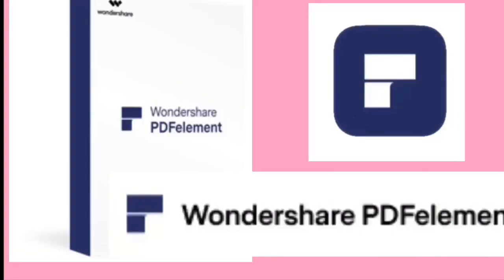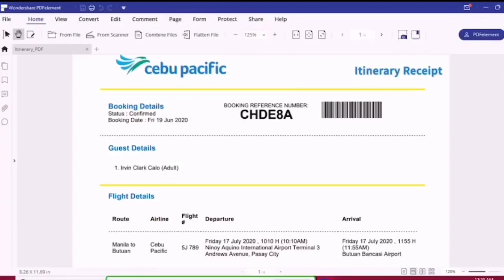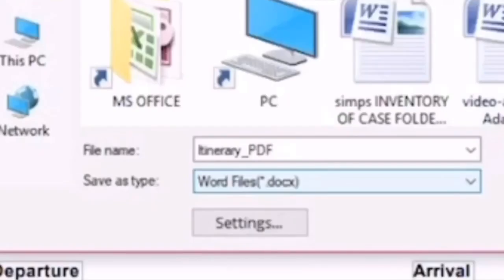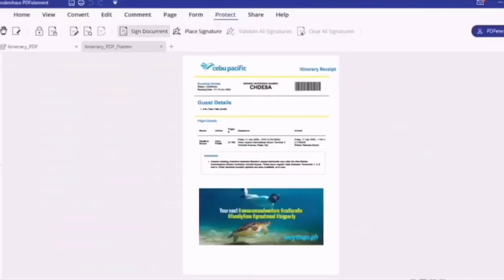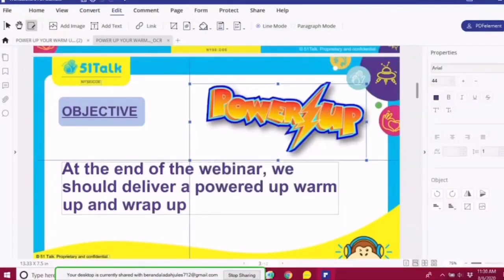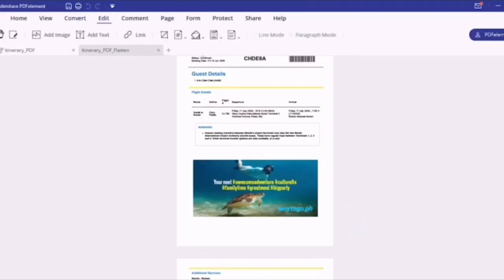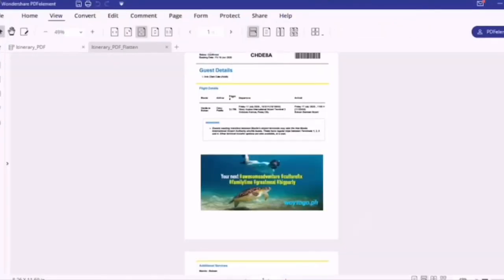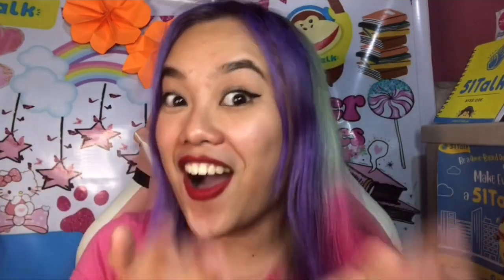GOOD NEWS || THANK YOU, CHAMPIONS! || 51TALK ADAH JULES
PDFelement Pro is an all-in-one smart PDF editor, which offers the easiest way to create, edit, convert, annotate, sign PDF documents in every device. It is the best Acrobat Alternative to maximize your document productivity.